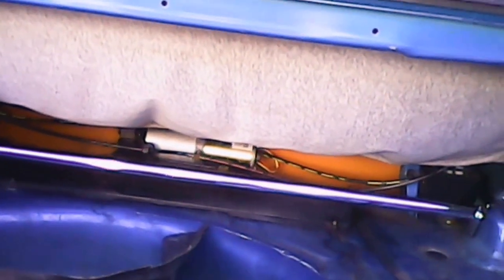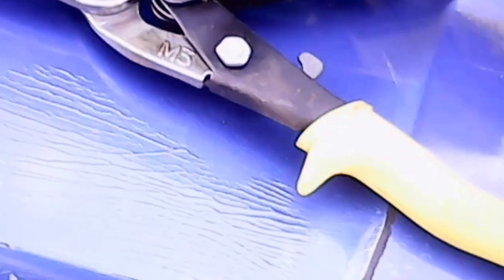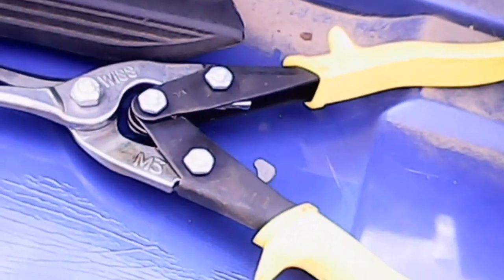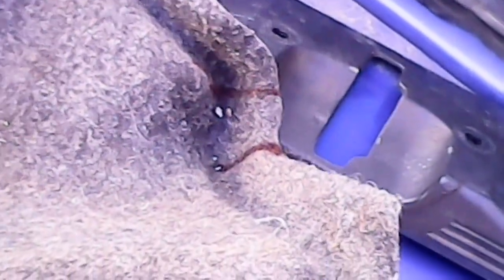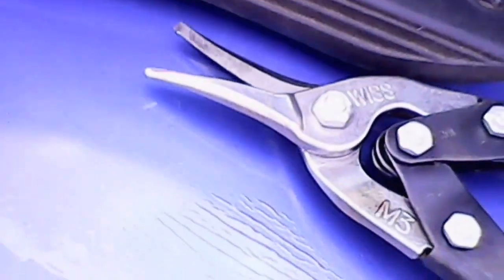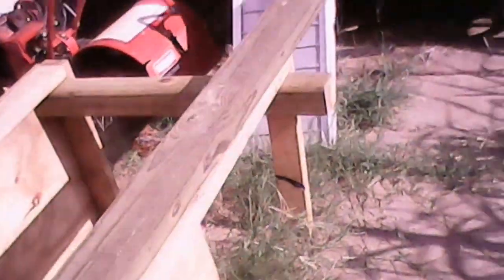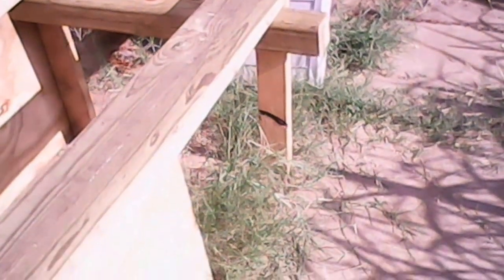Mustang Update 6A 2